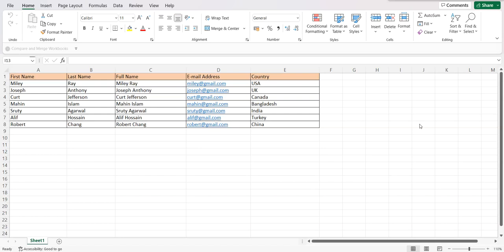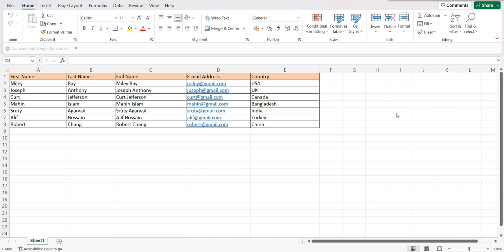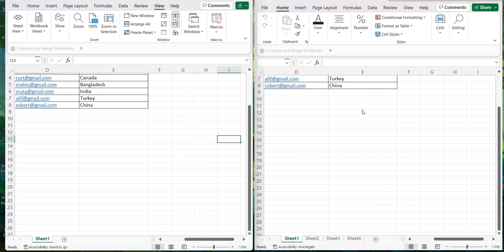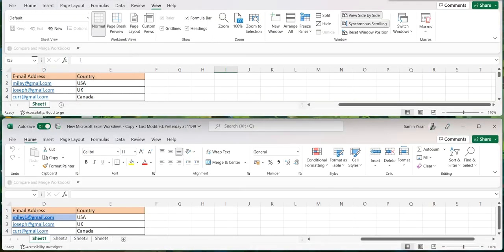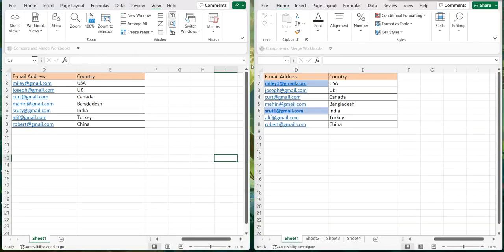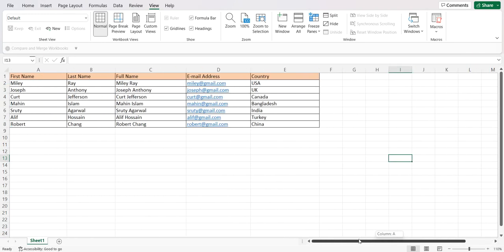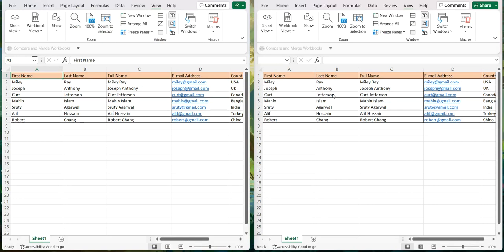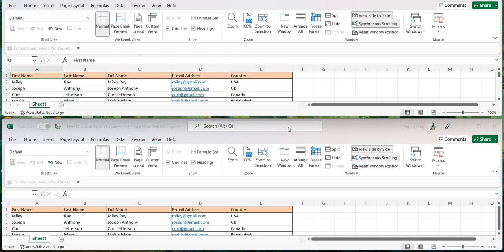How to Compare Two Excel Sheets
Comparing two work sheets can really help out with your workflow. This video will let you know
exactly how to do it with ease. If you want to go into further details, take a look at our article here: